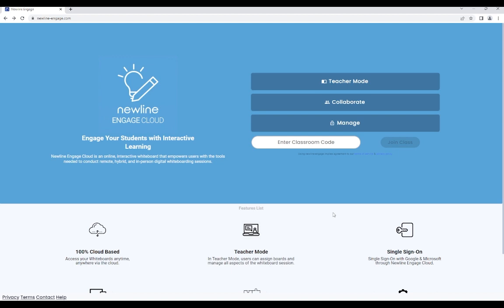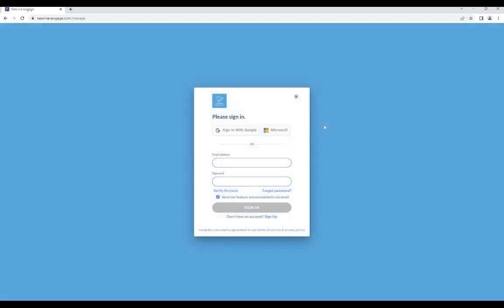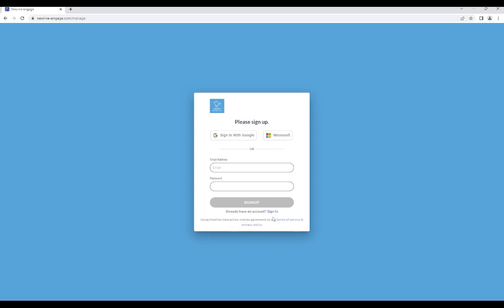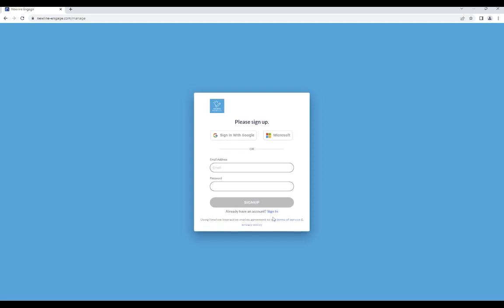Newline Engage Cloud: Creating an Account